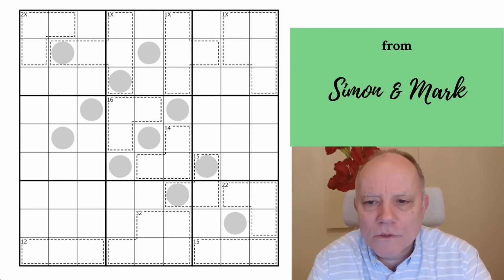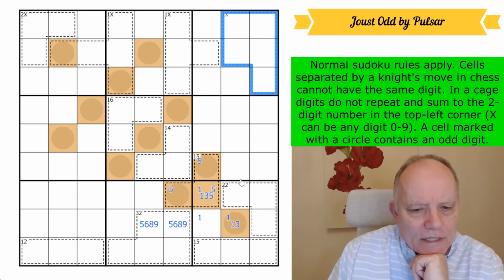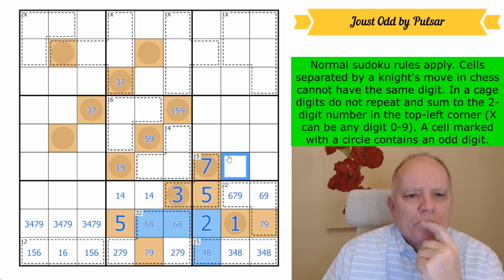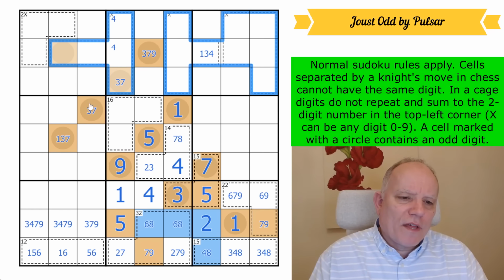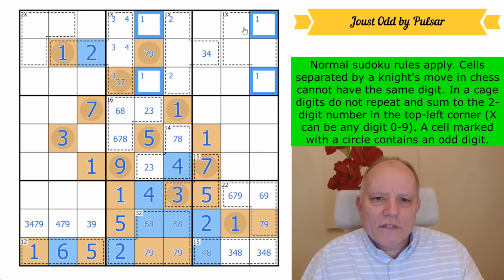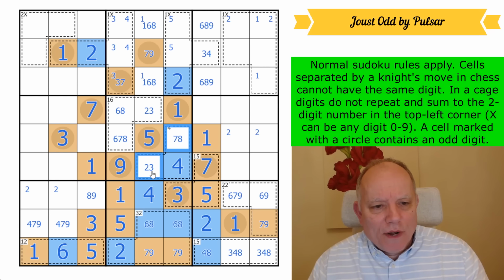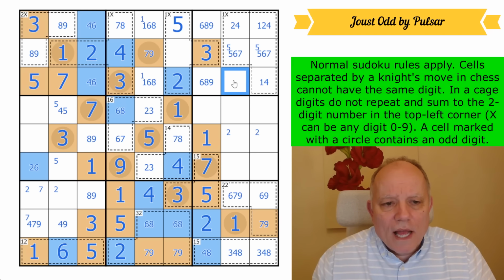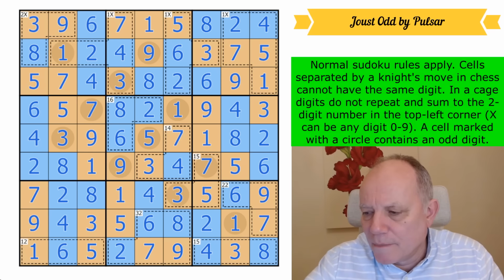This Joust Seems Odd!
Here's where you can have a go at Joust Odd by Pulsar
Normal sudoku rules apply. Cells separated by a knight's move in chess cannot have the same digit. In a cage digits do not repeat and sum to the 2-digit number in the top-left corner (X can be any digit 0-9 and may be different each time). A cell marked with a circle contains an odd digit.

Don’t delay! We need your help by 20 April, 4pm UK time: Dangerous to Know, consisting of five (or maybe more?) puzzles we received under mysterious circumstances. Can you solve them all, follow the clues, and help us discover their secret? (Deadline for entry into the competition is 4pm on 20 April!)  Join us for $2/month for the monthly reward, $3/month or higher to have access to solution videos. We really appreciate your support!

Do you love Killer sudoku puzzles? Need more practice on Thermo puzzles? Want to discover the secrets of Miracle sudokus? All our apps contain handmade sudoku puzzles by ourselves and many of the best constructors in the world, tested and hinted by Simon and Mark.  or search for Cracking the Cryptic and the app name on your favourite app provider: Classic, Killer, Chess, Miracle, Thermo, Arrow, Sandwich, Domino and GAS 1 and 2, and brand-new Lines.

▶Credits◀
SOFTWARE: Thanks to Sam Cappleman-Lynes and Sven Neumann
Logo: Melvyn Mainini
Opening Credits: Joel Blundell

▶ Contents ◀
0:00 Theme Music & News around the channel
1:35 Rules of today’s puzzle
2:35 Start Of Solve - Let's Get Cracking!